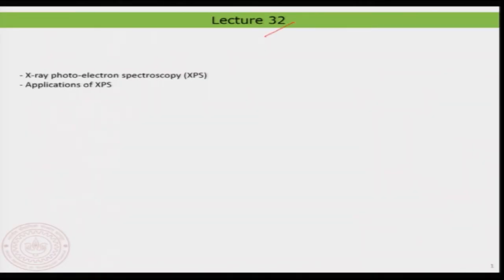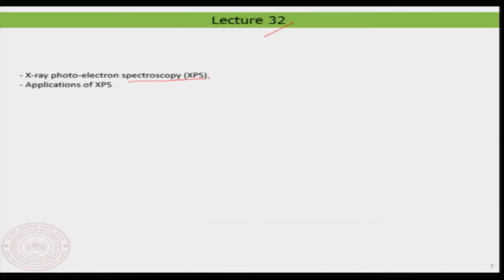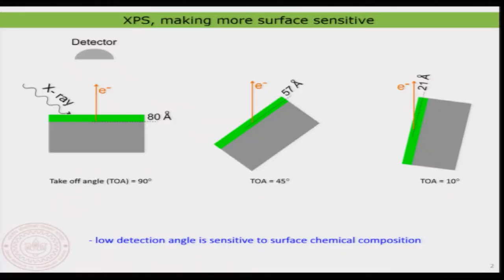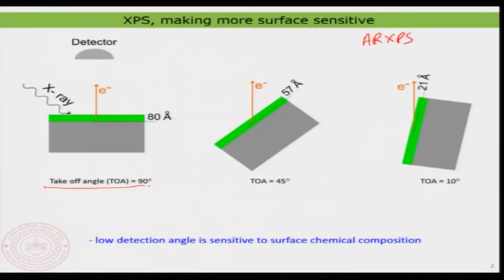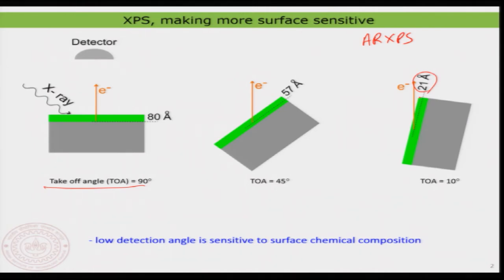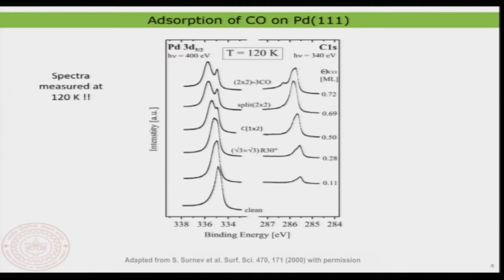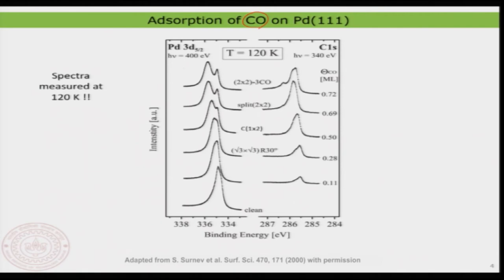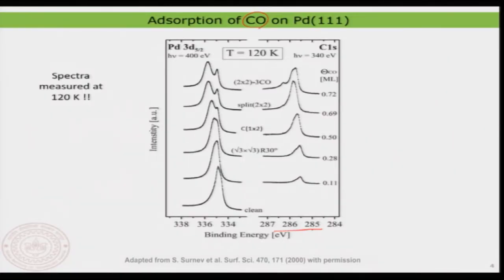Lecture 32: X-Ray Photo-electron Spectroscopy (XPS): Applications-1